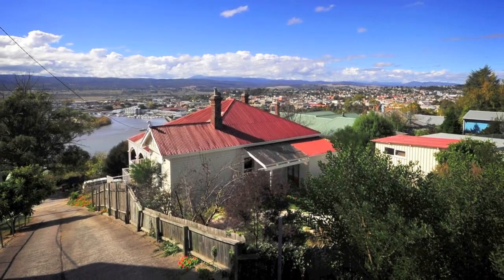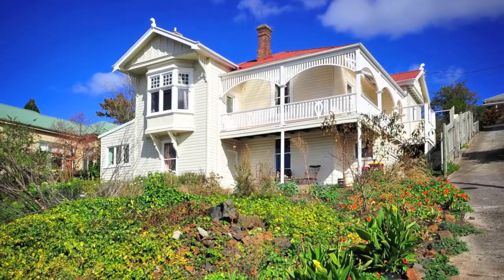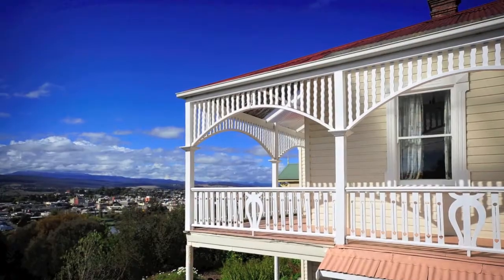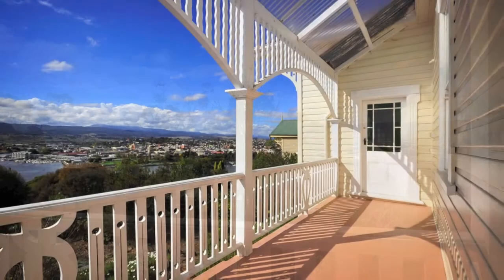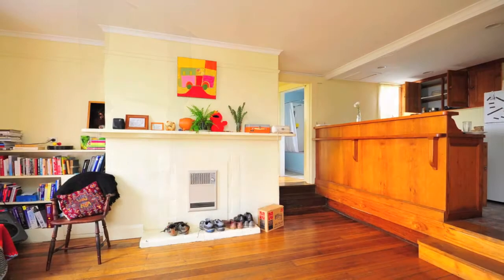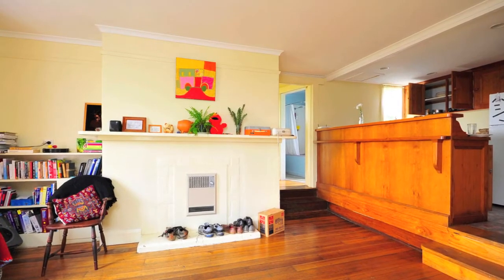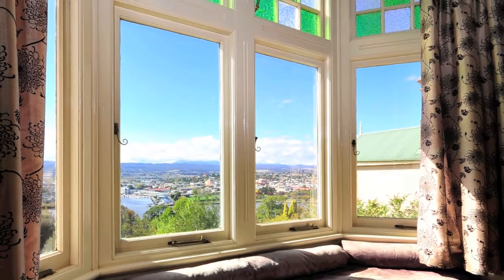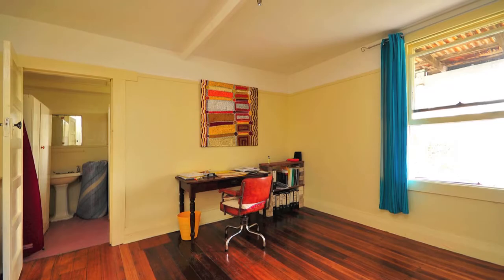Real Estate Launceston - 30 Bain Terrace, Trevallyn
Paul Flanagan